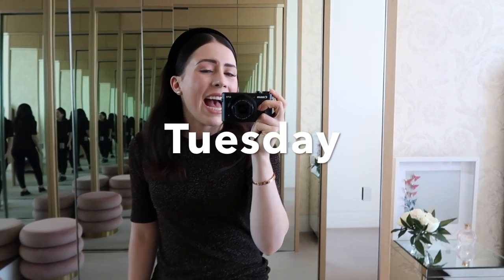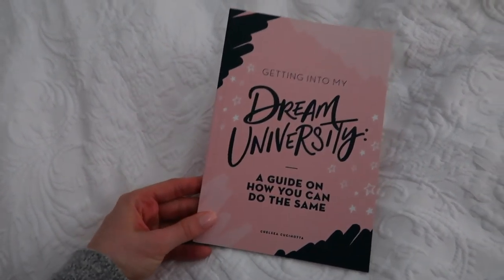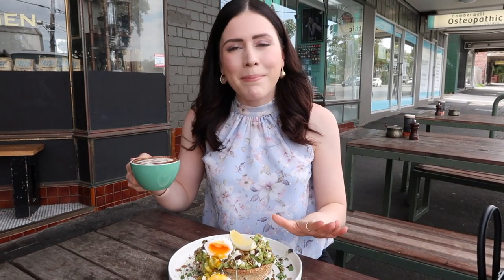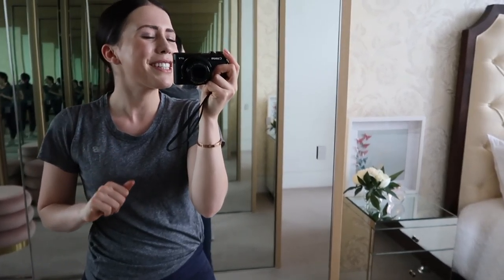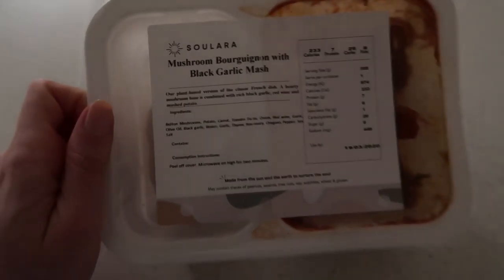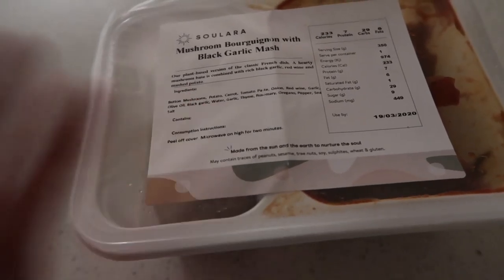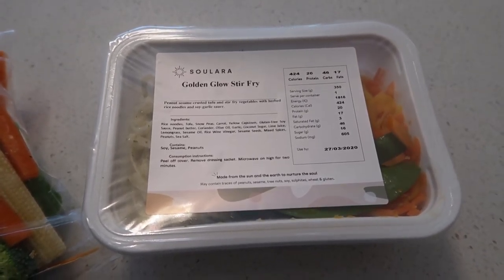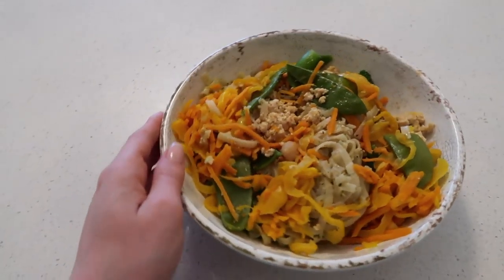BEFORE EVERYTHING CHANGED + MY SELF-CARE ROUTINE | Chelsea in the City #5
SOCIAL
Instagram & Facebook: @frenchybychelseaelizabeth